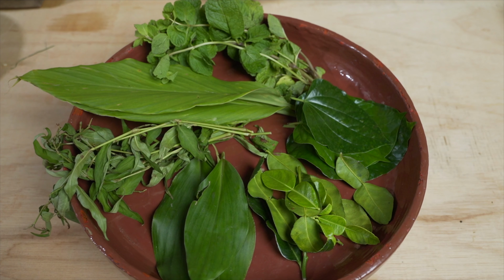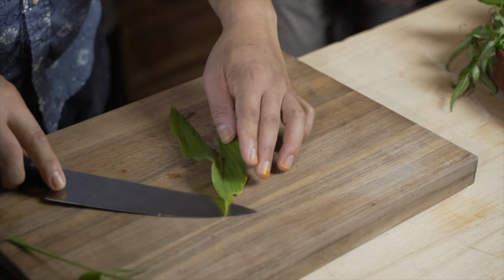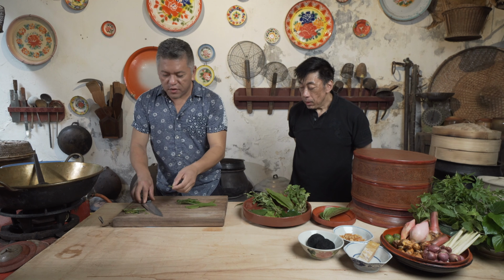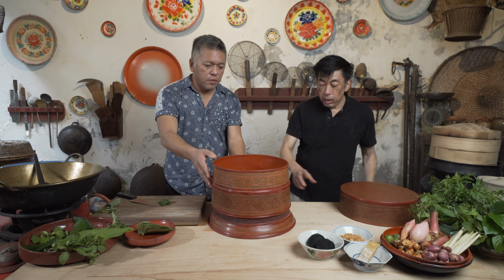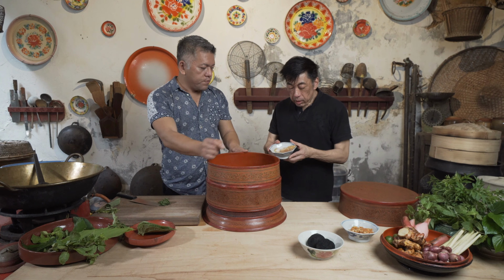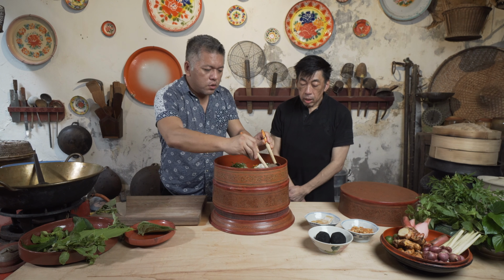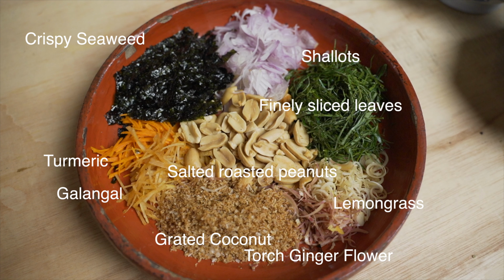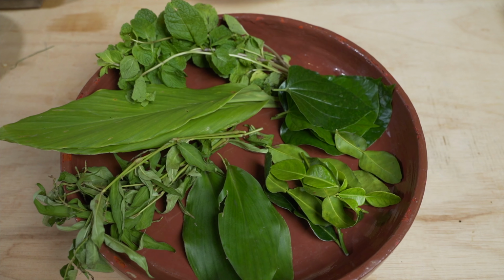Nasi Ulam recipe from Mews Cafe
Nasi Ulam recipe for 4.

2 cups rice, cooked and  cooled

100g salted fish, cut and fried
50g dried shrimp,  soaked,  pounded, and stir-fried without oil.
50g grated coconut,  toasted in a pan then pounded to make Kerisik
2 salted duck  eggs, boiled, cooled,  shelled, and chopped

50g shallots,  peeled and  sliced
20g turmeric
20g galangal
1 stalk lemongrass, white part only
1 torch ginger flower
20 daun Kanduk
1 turmeric leaf
5 kaffir lime leaves
10 stalks laksa leaves
5 stalks mint
5 cukor leaves

All to be washed and finely cut and sliced.

Toss all ingredients together,  served with sambal belachan, beef rendang, or other curries.